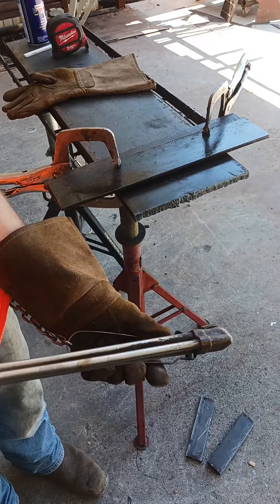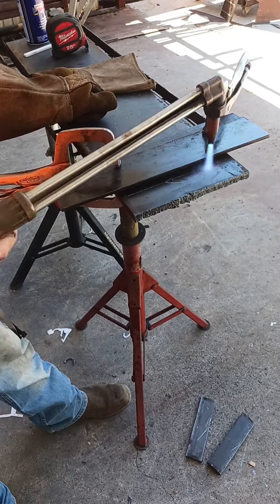Cutting TORCH VS Plasma Cutter?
cutting torch vs plasma cutter welder